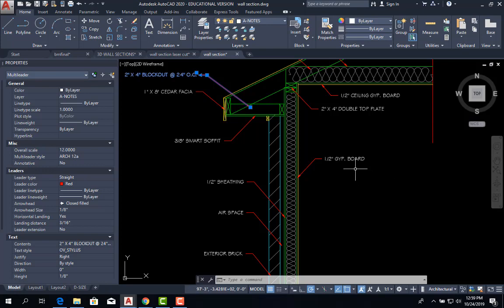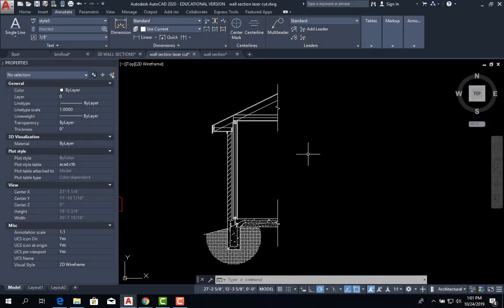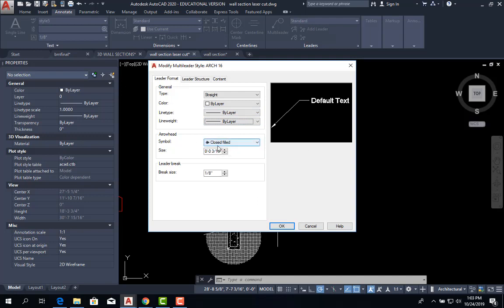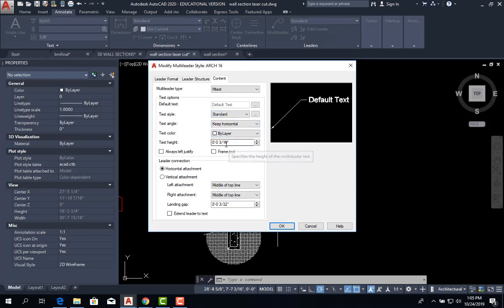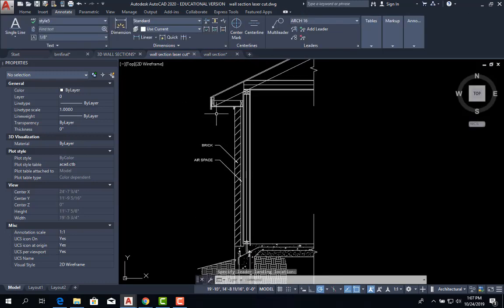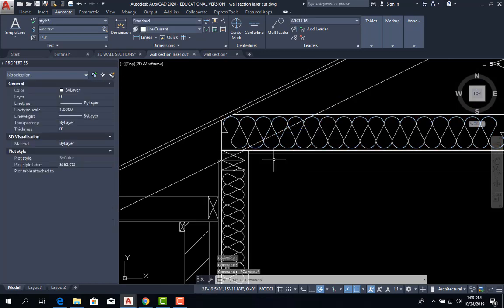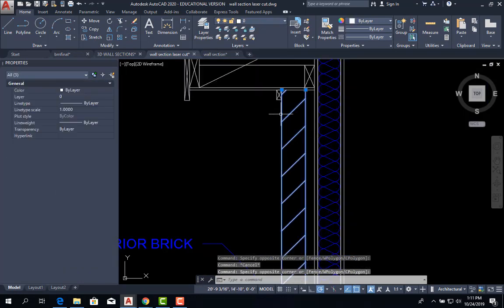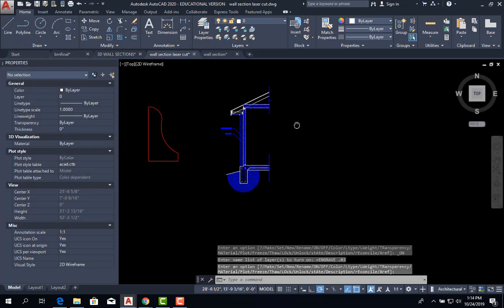DRAWING WALL SECTION - MULTILEADERS